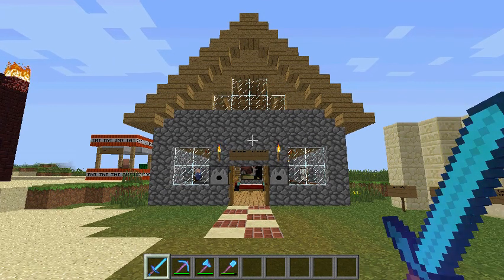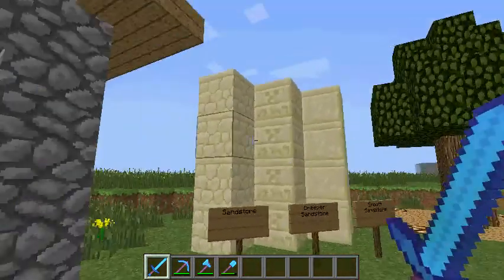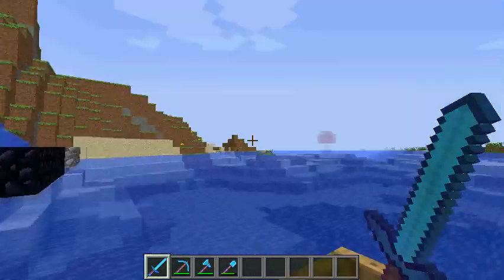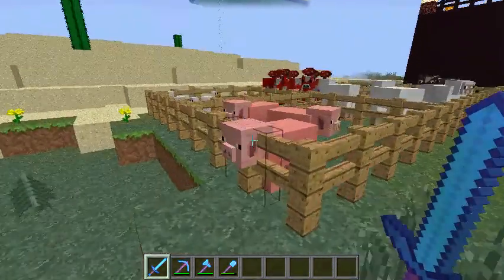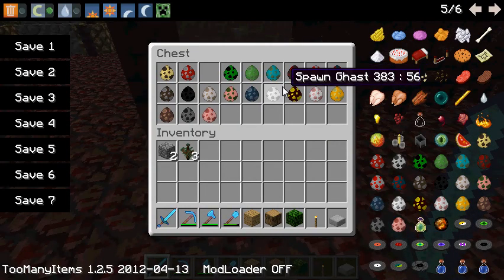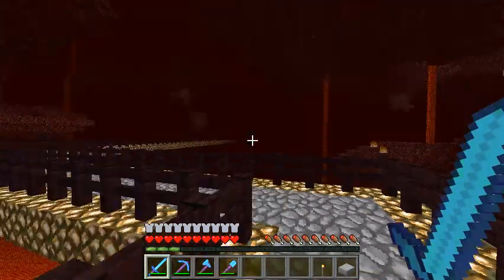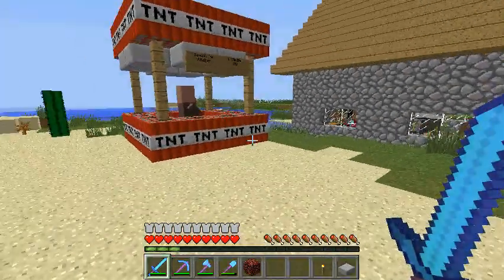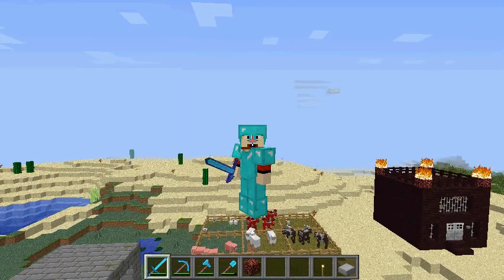Texture Pack Tuesday #5: Faithful Pack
This is a texture pack review of the faithful 32 by 32 texture pack by Vattic. In my opinion this is one of the best texture packs EVER in minecraft! Every item is in higher definiton and the pixels look a lot more smooth. This texture pack also stays faithful to the default textures, so you know what every item is.